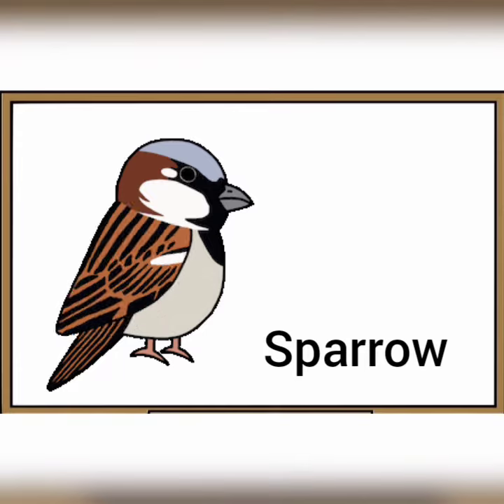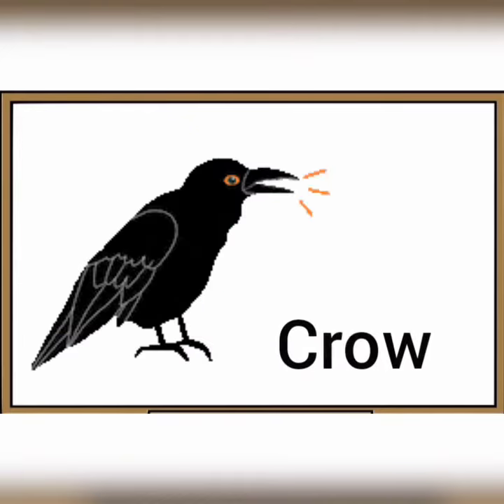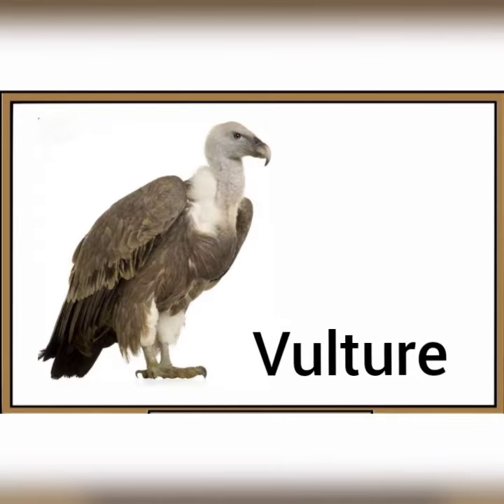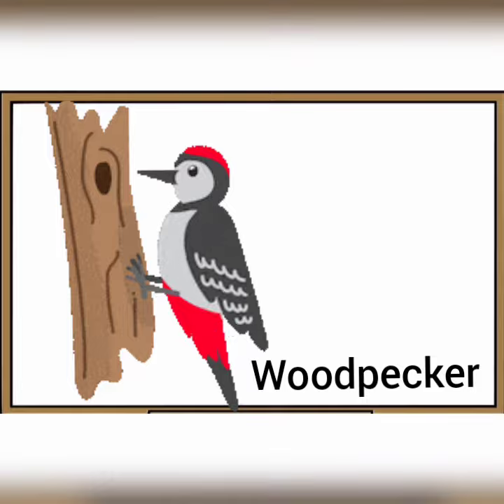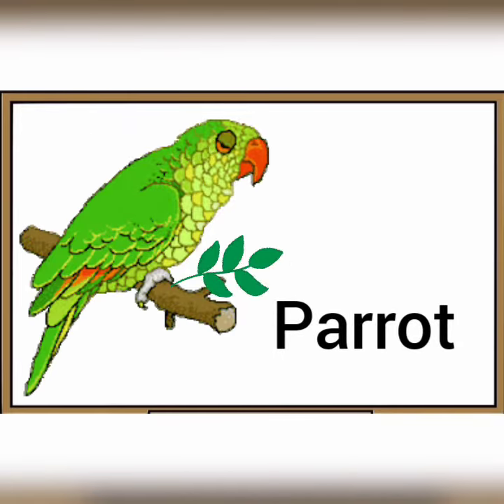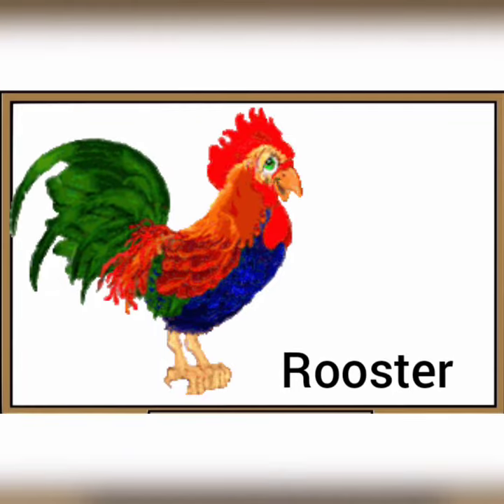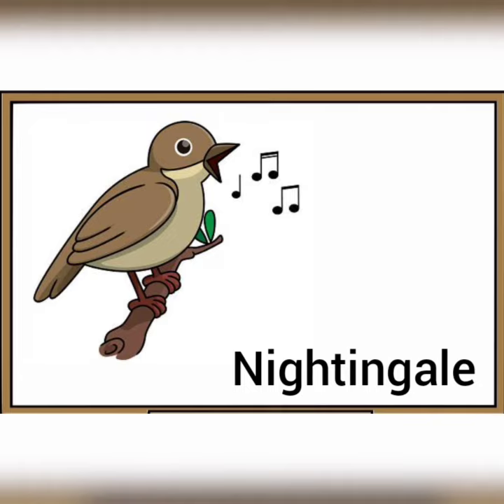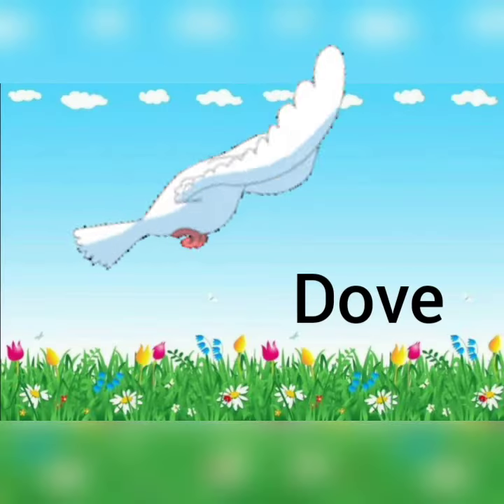Birds Name/learn birds name with pictures/spelling/Birds name for kids.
Hello guys you can check out other videos also link is down below